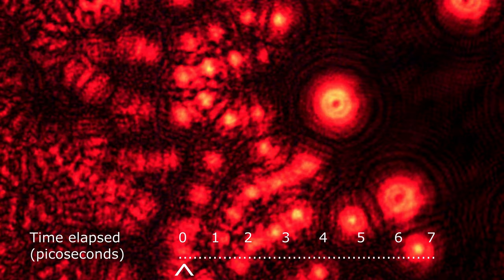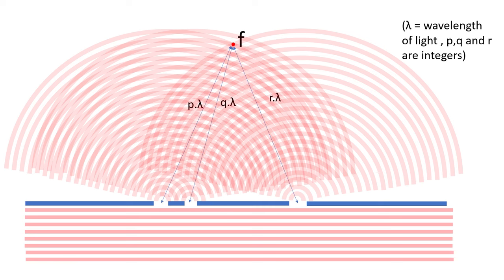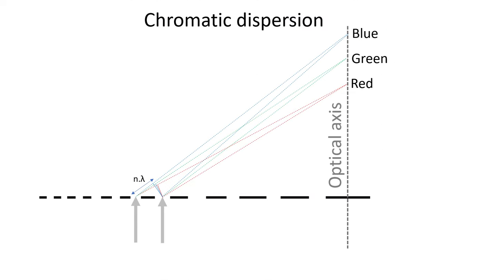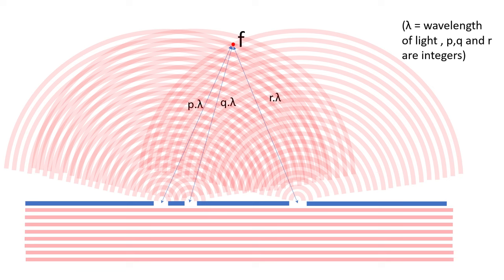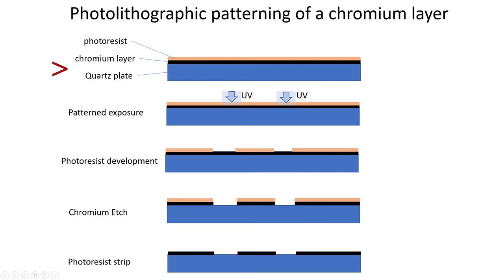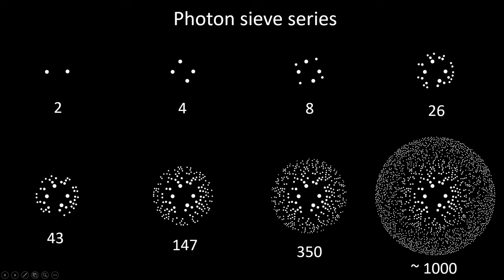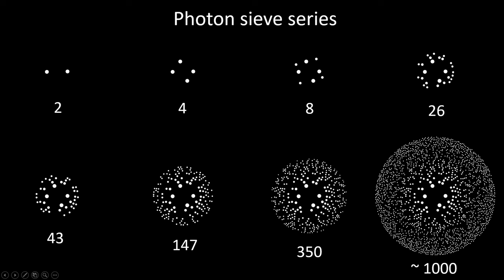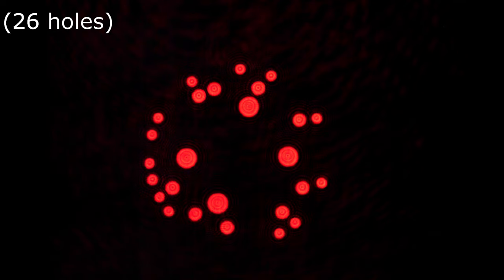Light Waves Visualized using Photon Sieves.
The video shows how the optical wave front of a laser beam can be shaped by means of DIY photon sieves. It also shows how the quality and sharpness of the focal point in a diffraction pattern can be influenced by the number of diffractive apertures in the photon sieve surface.

Contents:
00:00 General intro
00:43 Photon sieves explained
04:21 Manufacturing of photon sieves
06:27 Photon sieve diffraction series
10:05 Time-resolved visualizations explained

Many thanks to Michal Miler for bringing the photon sieve to my attention.

Reference to the article on achromatic photon sieves by Chiongxi Zhou

If you are interested in maskless wafer steppers or how to build one yourself, make sure you check out this great video by Sam Zeloof as well